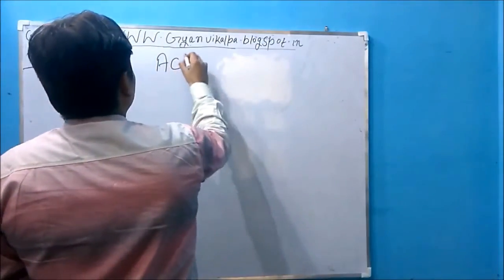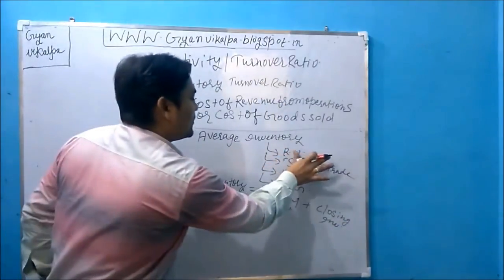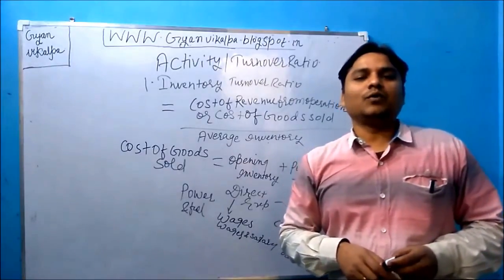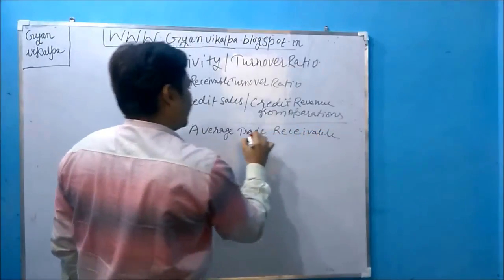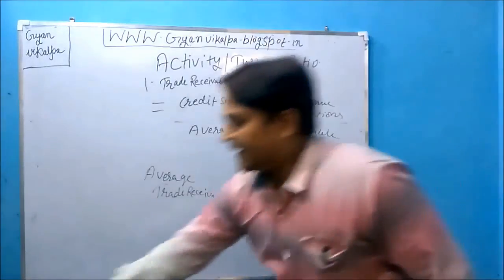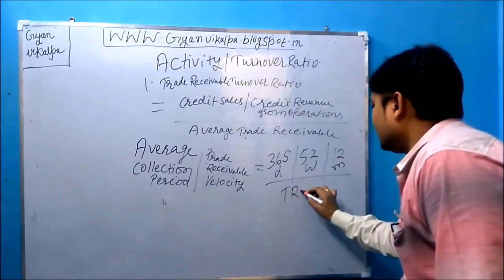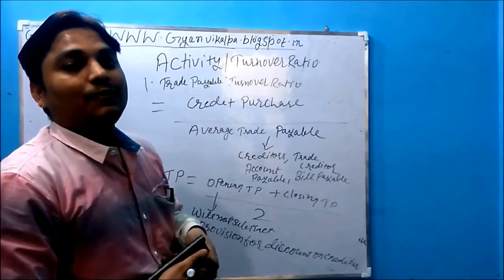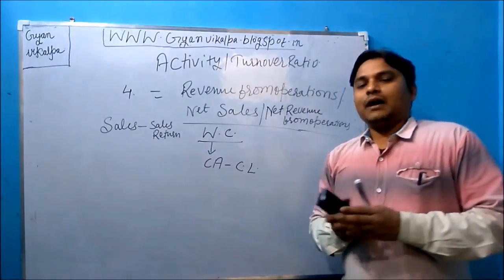RATIO VIDEO 3. ACCOUNTING RATIOS - ACTIVITY RATIOS / TURNOVER RATIOS CLASS 12 Accounts BBA B.COM MBA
Types of Activity Ratio / Turnover Ratio
I. Inventory turnover ratio (ITR) =
Cost of Revenue from operations (CORFO) or cost of goods sold (COGS) ÷ Average inventory
• Inventory conversion period = 365 days / 52 weeks / 12 months ÷ ITR
• Average Inventory = (Opening inventory + Closing inventory) ÷2
Inventory includes Raw materials, Work in progress (WIP), Finished goods, Stock in trade (stores, spares and loose tools are excluded).
If Cost of revenue from operations is not given in the question, we can take Revenue from operations in formula.
II. Trade receivable Turnover ratio (TRTR) =
Credit revenue from operations or credit sales ÷ average trade receivable
• Trade receivable average collection period or Trade receivable velocity =
(365 /52/12) ÷ TRTR
• Average Trade Receivable = (Opening trade receivable + Closing trade receivable) ÷ 2
Trade receivable includes debtors, sundry debtors, bill receivable, and account receivable.
If credit revenue from operations is not given in the question, we can take revenue from operations in the formula.
Note: We do not subtract provision for doubtful debts while calculating average trade receivable because the motive is to calculate number of days money will be stuck in trade receivable rather than realizable value of trade receivable.
III. Trade Payable turnover ratio (TPTR) = Net credit Purchase ÷ Average trade payable
• Trade payable average payment period or Trade payable velocity = (365/52/12) ÷TPTR
Trade payable includes creditors, sundry creditors, bill payable and account payable
Note: We do not subtract provision for discount on creditor while calculating average trade payable.
IV. Working Capital Turnover ratio = Revenue from operations or sales ÷ Working capital
When revenue from operations is not given in the question, we can take cost of revenue from operations in the formula.
Note:
Answers of Turnover Ratio are written as……..Times. For example If answer for Debtor Turnover ratio came 4, it will be written as 4 Times.

LINK FOR CASH FLOW STATEMENT VIDEOS